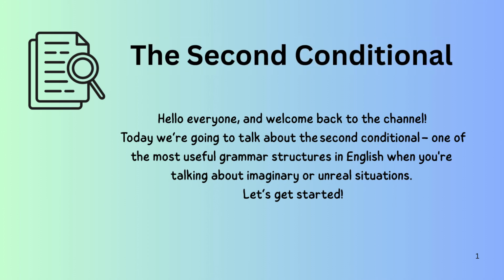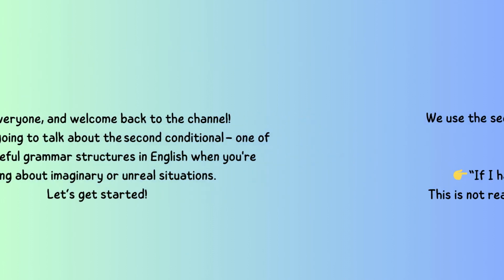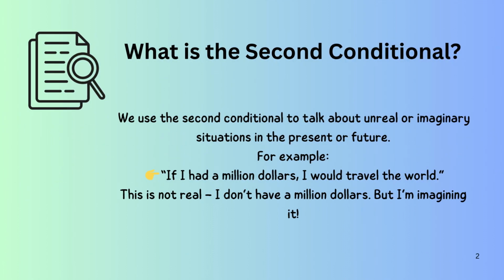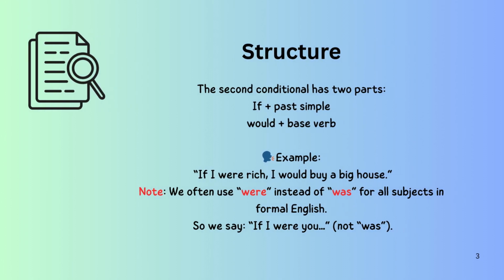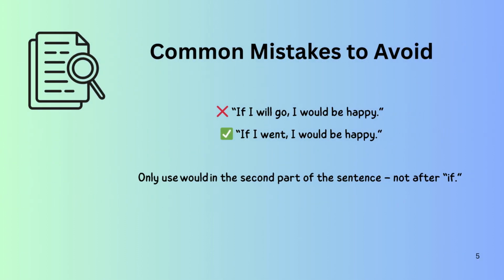English Grammar Made Easy: Second Conditional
Learn the Second Conditional in English – Easy Grammar Lesson for Beginners! 🗣️
In this video, you’ll learn how to use the second conditional to talk about unreal or imaginary situations in the present or future. Perfect for A2–B1 English learners!

📌 What you’ll learn:

What the second conditional is

How to form second conditional sentences

Common examples and mistakes

Practice quiz to test your understanding

💬 Example:
“If I had a pet dragon, I would fly to school!”

🎯 Great for IELTS speaking practice, improving your grammar, and speaking more naturally in English.

📣 Practice Question:
If you could go anywhere in the world, where would you go? 🌍